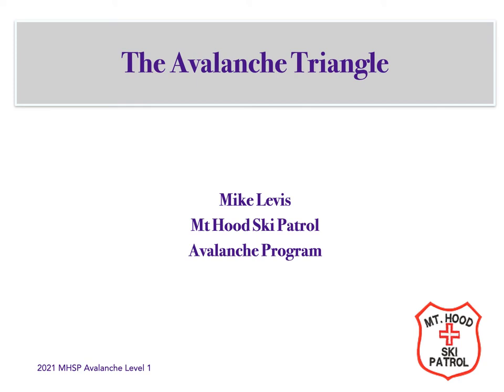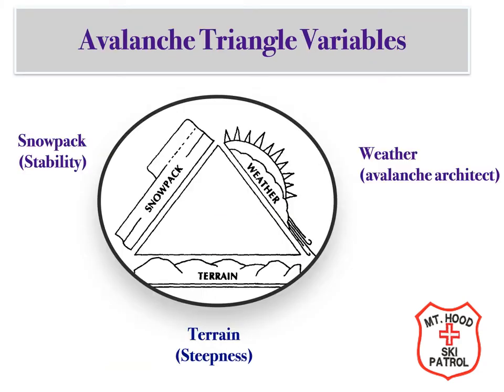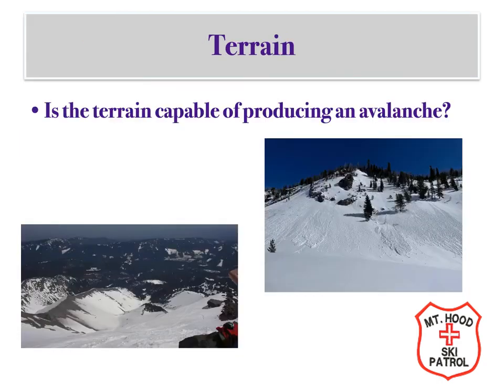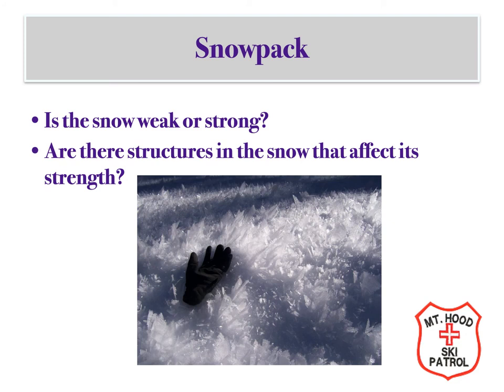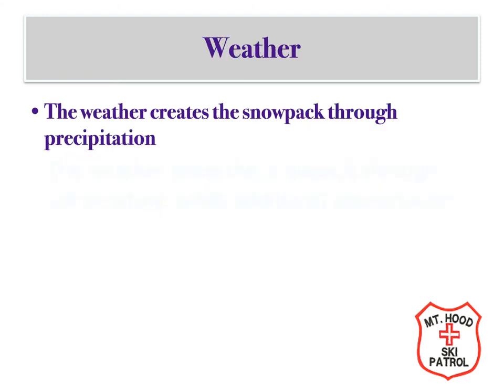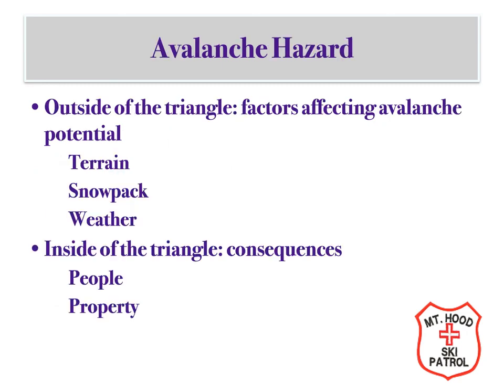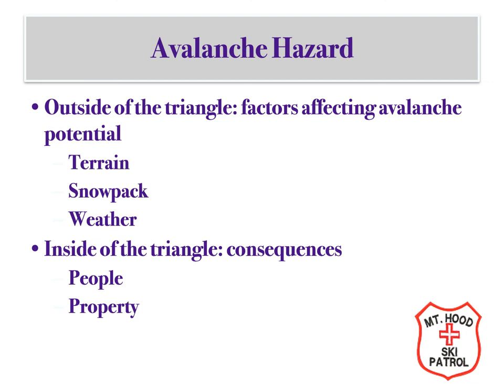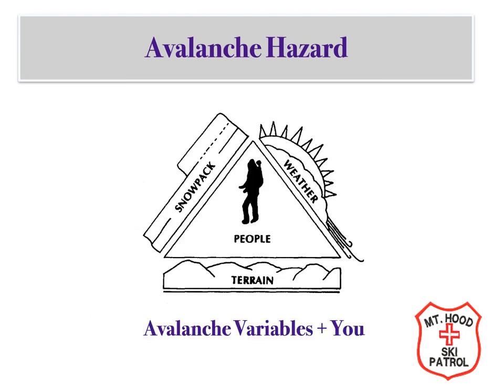L1 Topic 2, Avy 1 - Avalanche Triangle Overview